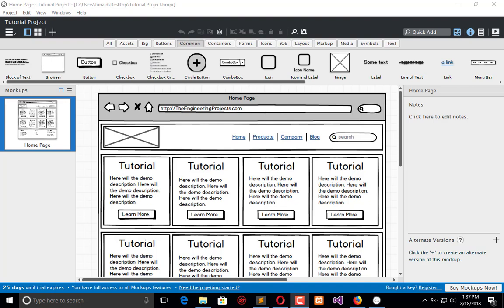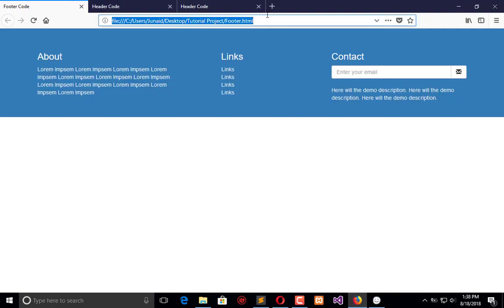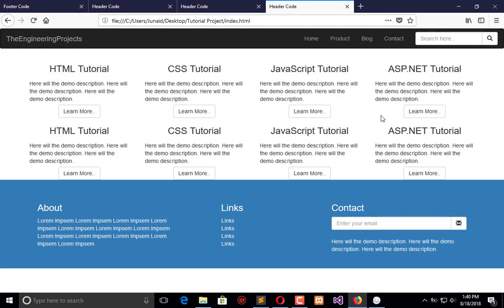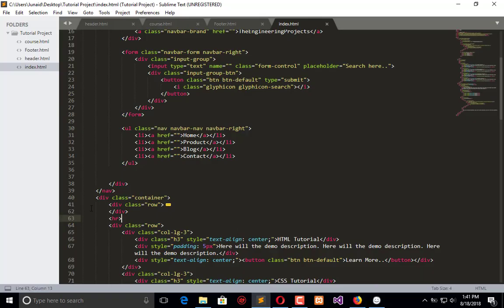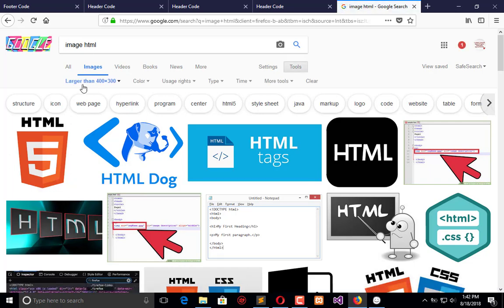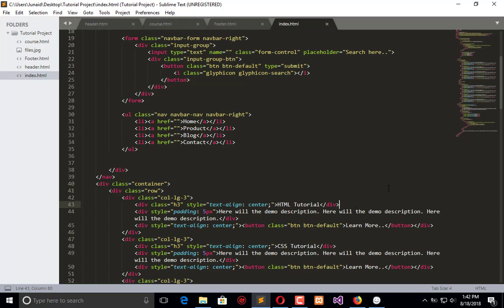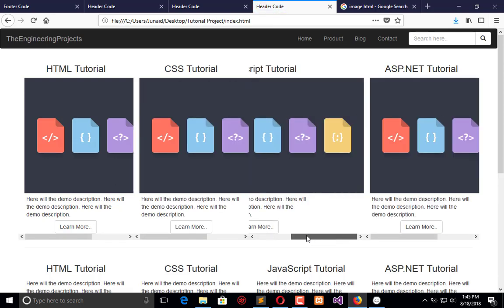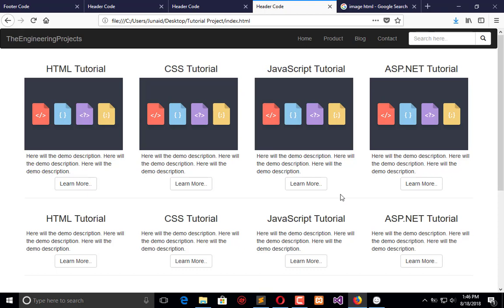81 ASP .NET MVC - Develop Home Page For Tutorial Project in Bootstrap